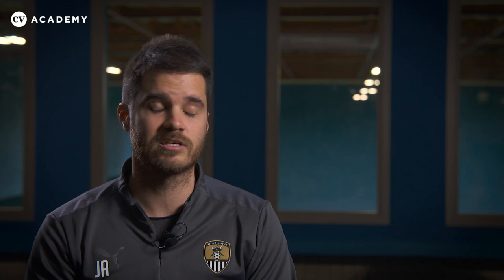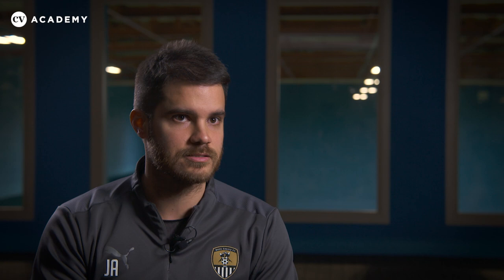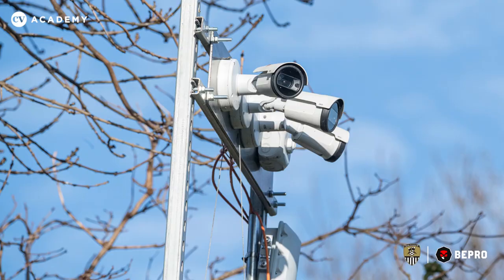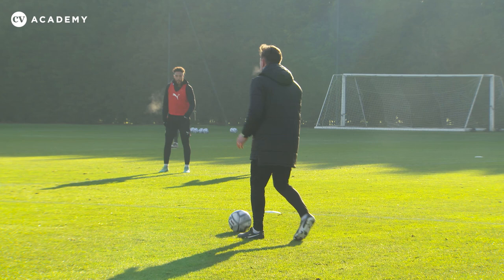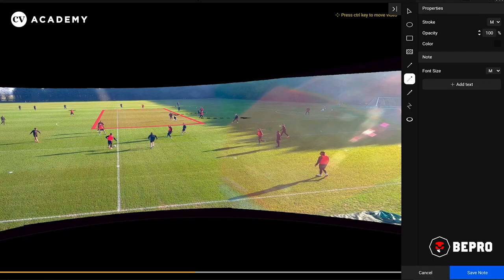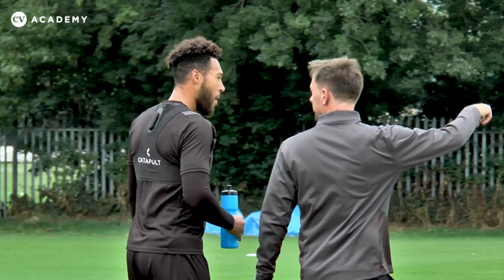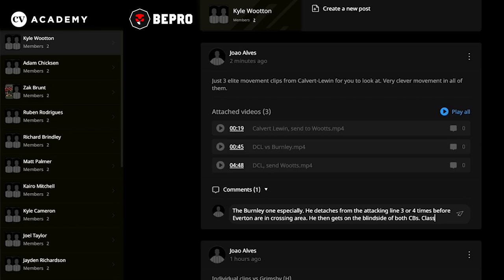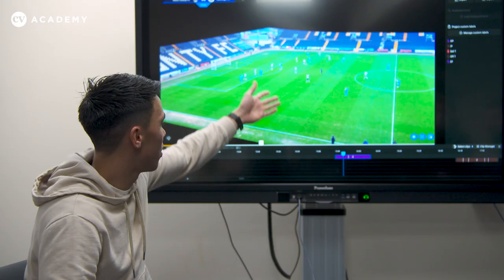Notts County FC • Video analysis and using @bepro_sport to improve players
0:19 - Analysis on a match day
1:57 - Post-match analysis
3:32 - Cameras at the training ground
6:06 - One-to-one analysis with the players
9:52 - Connection between head coach and analyst

As football coaching and coaching practices develop, technology is playing an increasingly prominent role – and nowhere is this more evident than in video analysis. Analysis now plays an integral part across the football processes of a club, from player scouting and opposition analysis to individual player development, training reviews and, importantly, post-match analysis.

We spoke to head coach Ian Burchnall and first-team tactical analyst João Alves, as well as players Kyle Wootton and Adam Chicksen, to get a clearer picture of how analysis benefits both the coaches and the team.

In the second in our two-part series, we learn more about the specific ways in which analysis is used during the week, starting with match day. Alves details the work he does in the hour before kick-off and explains how his in-game analysis is incorporated into Burchnall’s half-time approach. We hear about the processes that drive the post-game reflection and analysis, including how the two work together to produce an edited series of clips to share with the players. Alves also reveals how the club utilises the Bepro cameras at the training ground, and how they have used footage from training sessions to work with individual players including Wootton and Chicksen.

The Coaches' Voice

The Coaches' Voice Academy